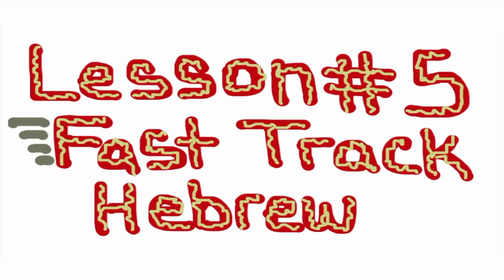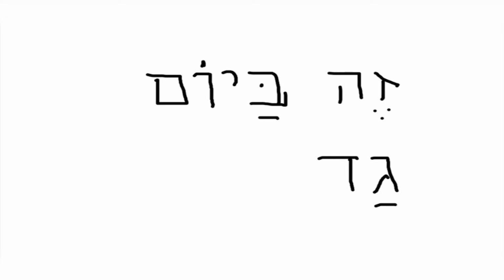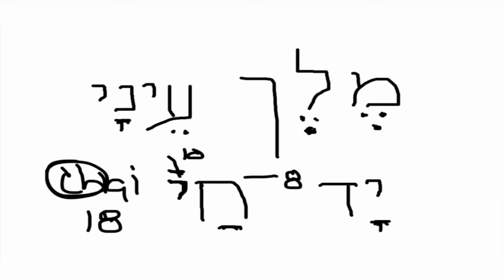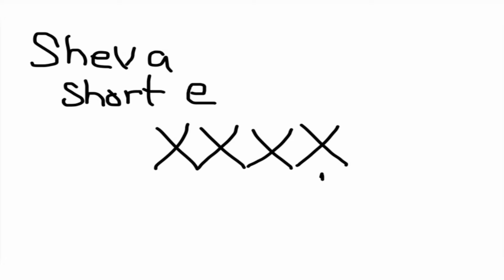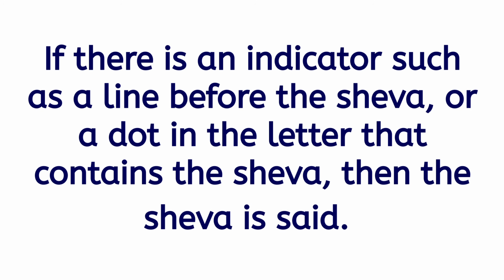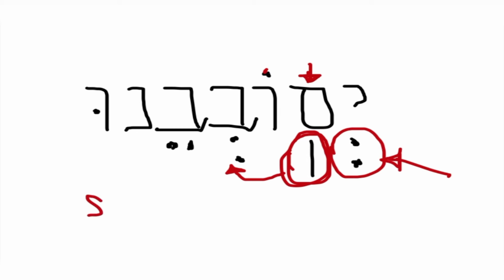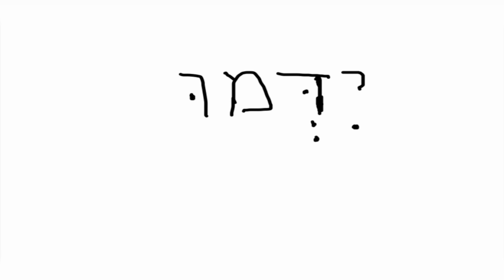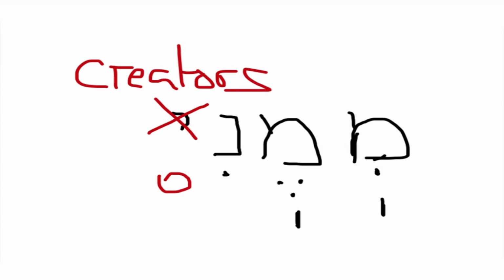5 Read Hebrew Easily GUARANTEED!!! ‏שוא, חירק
Learning Hebrew can be easy if you take this course. We do fun and interactive exercises that will surely help you understand and retain the information on how to pronounce and learn the names of each Hebrew letter and their vowels.